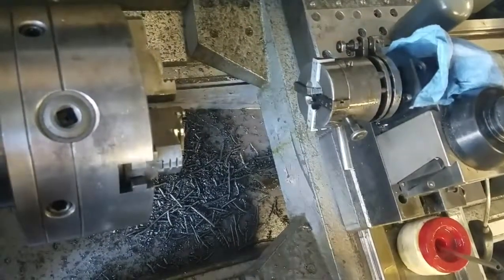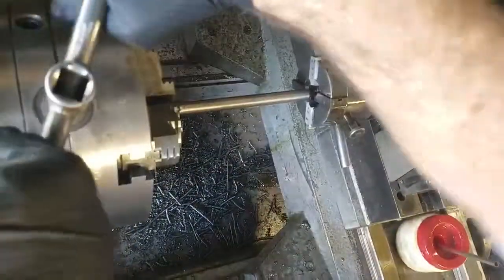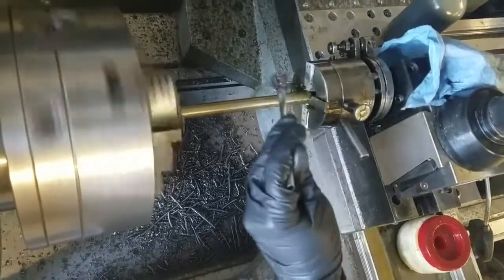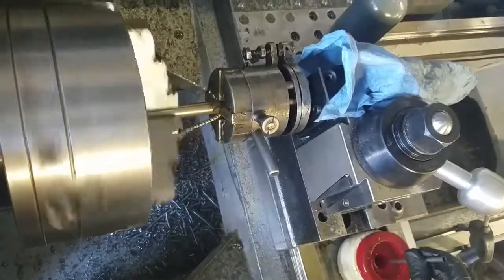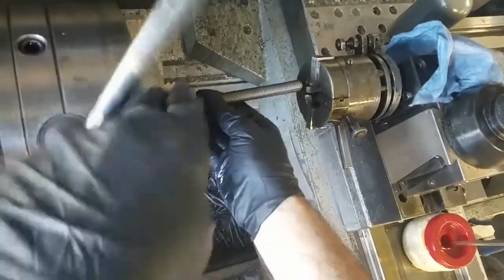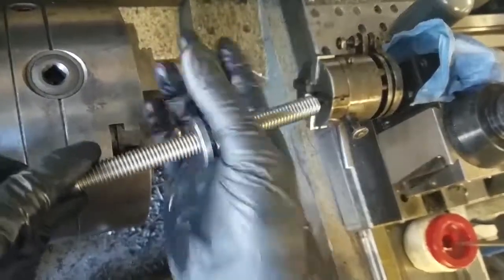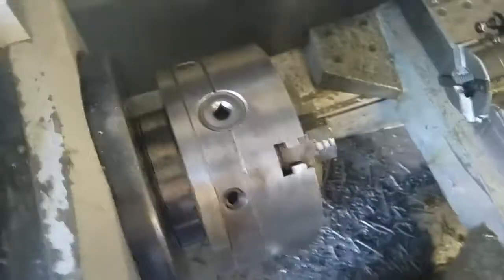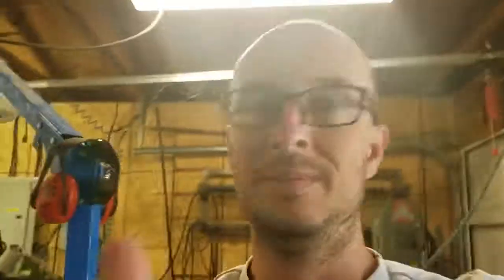Fast threading on lathe Diametric head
Threading 5-1/2 long 1/2-13 thread full depth in one pass. Approx 15 seconds in 303 stainless steel! Even cnc can not out perform WWII technology. American ingenuity baby!